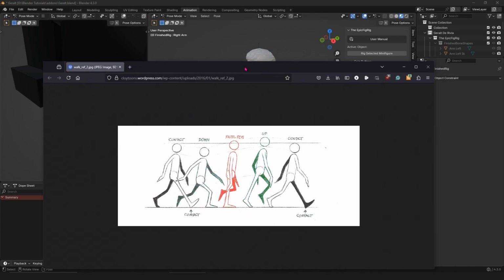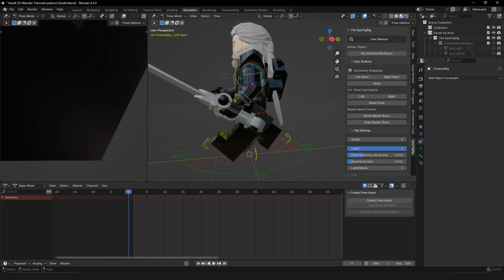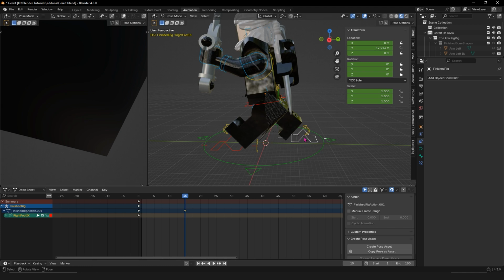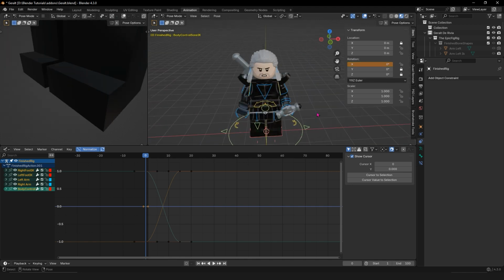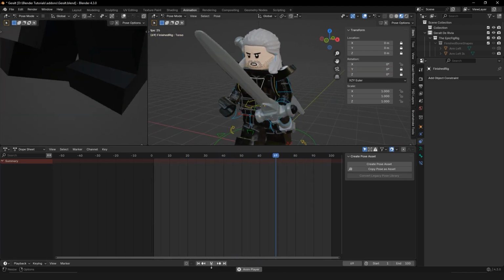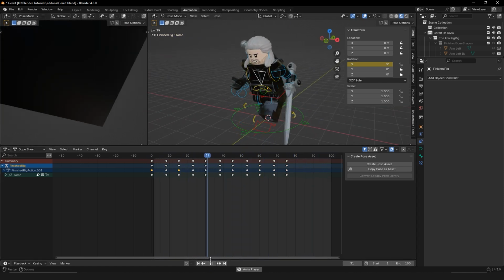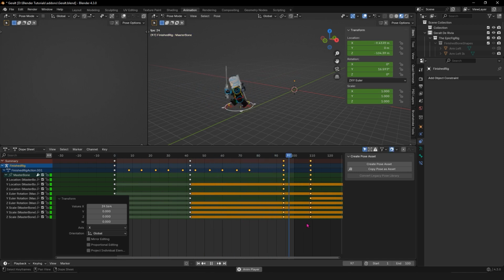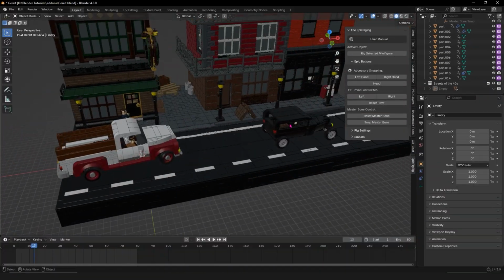Blender X.Y: Lego Animation #2: Animating